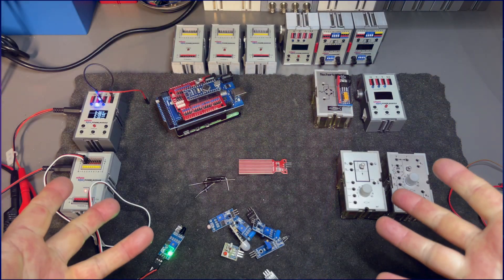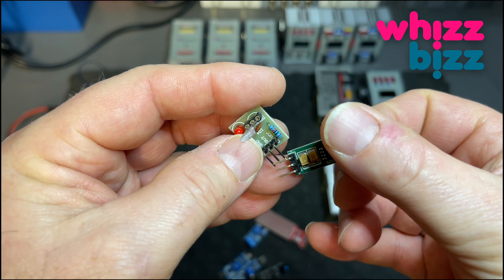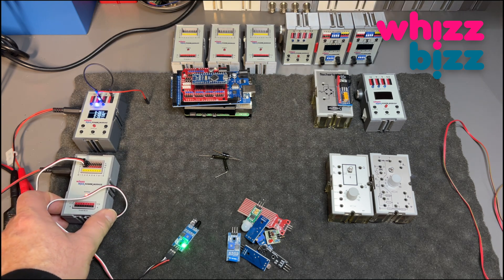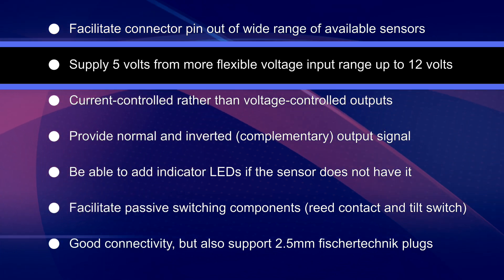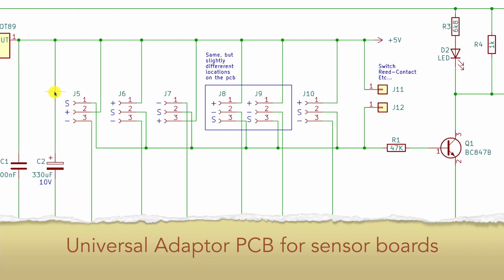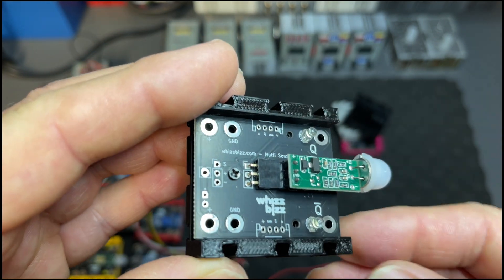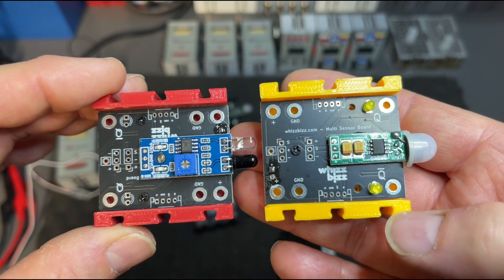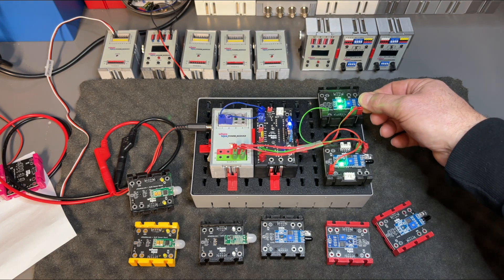Wider use of cheap sensor boards!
Small circuit boards with a wide variety of sensors can be purchased online for very little money. These sensor modules are primarily designed for use with 5 volt microcontrollers but less easily used with the electronics modules in the 9~12 volt domain. The adaptor board discussed here was designed to improve the compatibility and application possibilities of these sensors. It facilitates the rather different pin order of the 3-pin connectors of the various sensor boards. It also provides the (lower) supply voltage for the sensor board and allows working with 2.5 mm fischertechnik plugs.

For those seriously interested, I have some stuff for sale on request.

Or get inspired by my 3D stuff. Much of this can be found on my Thingiverse and Printables accounts, and can be made to order